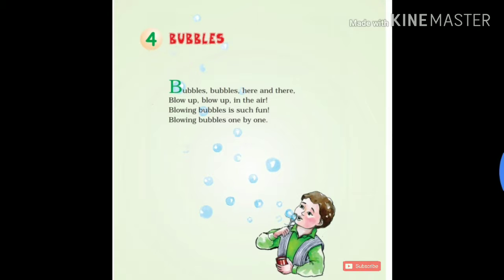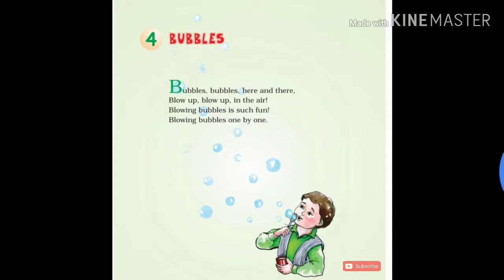'Bubbles' Class 1 - Chapter 4 NCERT English Poem Audiobook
More class 1 videos below 👇👇👇

Reading for comprehension / Audio School book

This video is made for the purpose of creating audio version of the NCERT books so that students can read the full Chapters easily.

Also these videos are created for people who want to improve their reading skills. As much as they hear the read aloud and practice with the videos they will see a great difference in their reading.

Hope it makes a difference in your life.
If you can think of someone whom this video can help please forward it to them too.

More Class 1 videos-